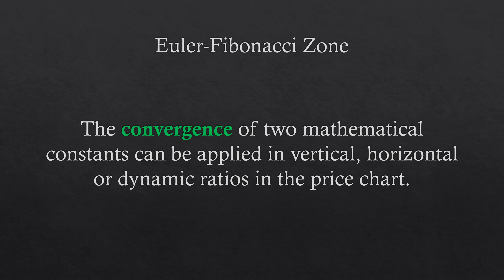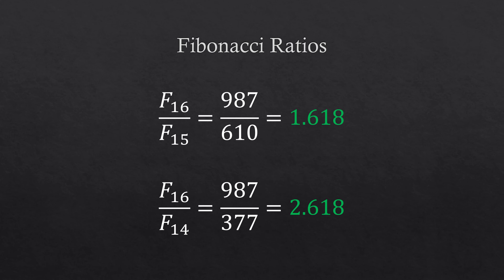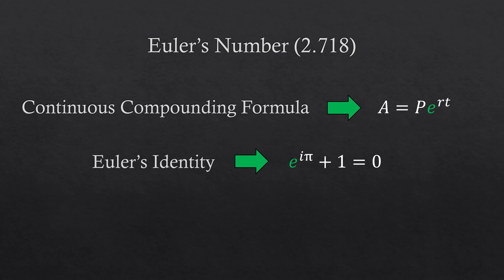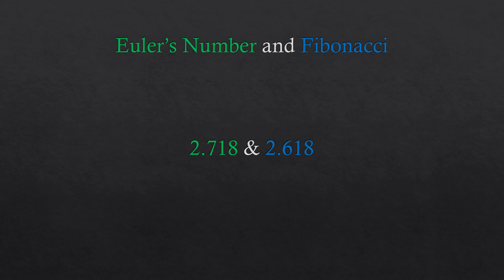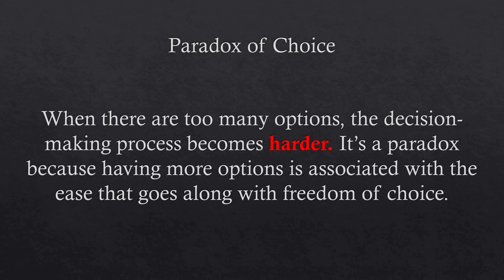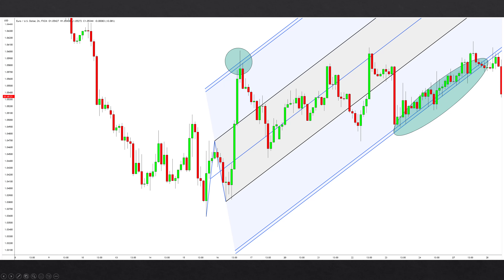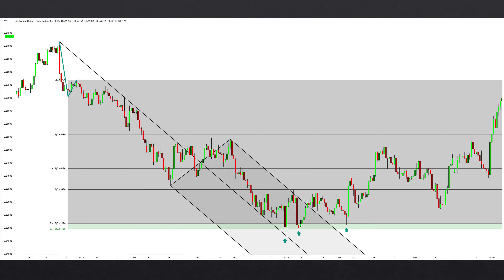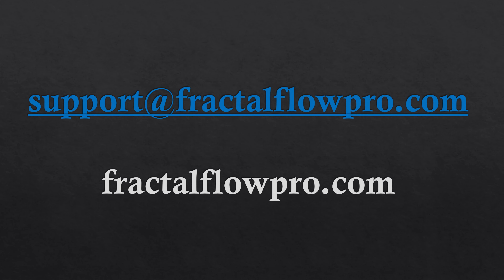The Euler-Fibonacci Zone (Advanced Technical Analysis)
This is a video about advanced technical analysis

In this video, you will get a feel of what advanced technical analysis really is. Most traders attempt to find the one technique, indicator, strategy or method that will allow them to extract profits from the market on a consistent basis, but this mode of thinking is flawed. Advanced trading is all about the integration of several different techniques. This is grounded on the realization that all trading techniques and strategies are weak, meaning that by themselves, they don’t work effectively, at least not effectively enough in order to produce good results in the long term. All the best and most advanced trading approaches in the world are based on the principle of integration, which is the grandfather of all advanced trading principles. This is true not only at the technical level, but also in a higher level where the integration of technique, money management and behavioral finance must occur. It’s not enough for a trader to be technically accurate. Without the proper knowledge and application of money management and behavioral tools, the trader will inevitably fail to overcome the uncertainty of the future. In this trading channel, you will find the best of the best trading techniques, approaches and strategies in order to maximize your potential as a trader, and minimize the suffering that goes along with learning how to trade, especially in a time where misinformation is widespread. The goal of this advanced trading series is to extract a significant amount of information out of price charts so that the trader becomes resistant to the overwhelming effect of market complexity, which is a constant. Many attempt to avoid this problem of complexity, but in the markets, that’s impossible by definition. You cannot avoid the complexity of a complex system like the financial markets. The only choice is to embrace it and to understand it to the best of your ability. There is very little information about the more advanced approaches of trading on the internet. Most of what you’re going to find are empty promises about how easy trading gets after you discover this technique or that method. That’s an illusion. There is nothing easy about trading, and there is no secret technique or insight that makes everything align perfectly. Like anything else that is worth it, real trading involves a lot of study, dedication, and the acceptance of some truths that are hard to swallow. Embarking on this journey takes courage.

Chapters:

0:00 Theoretical Foundation
4:23 Practical Examples